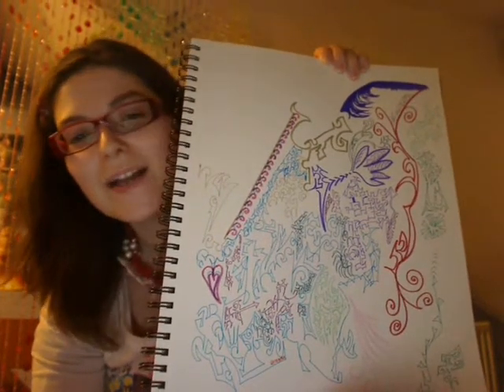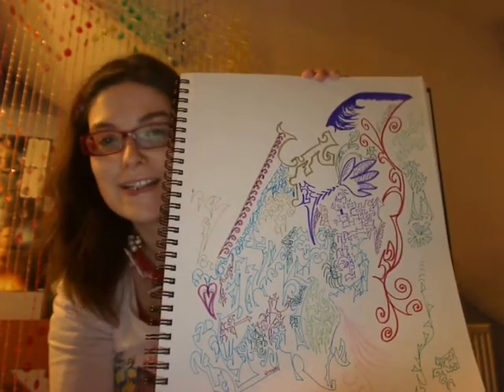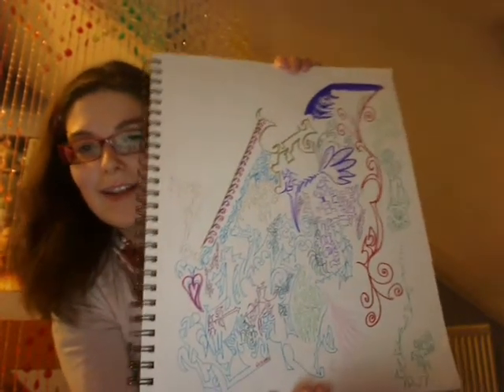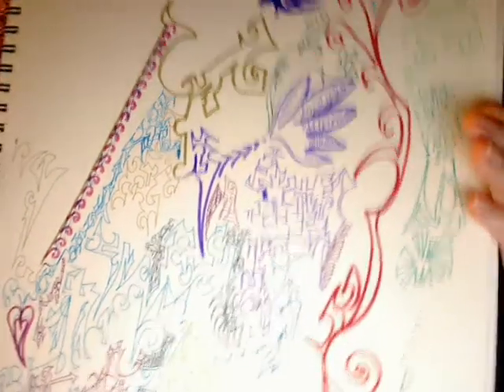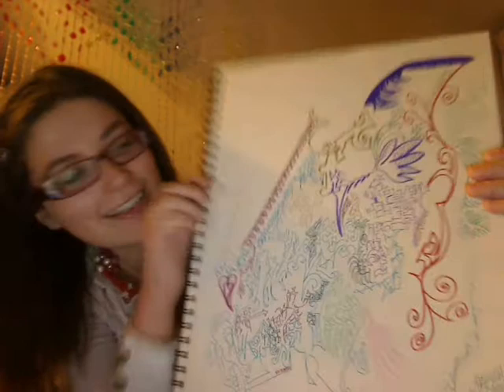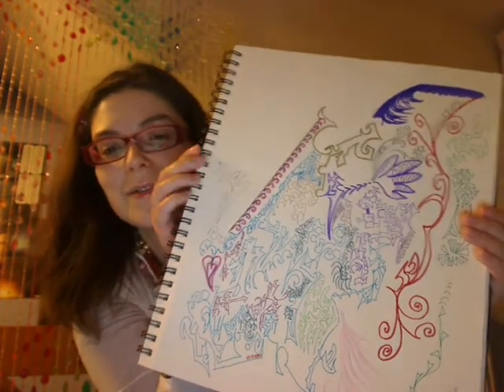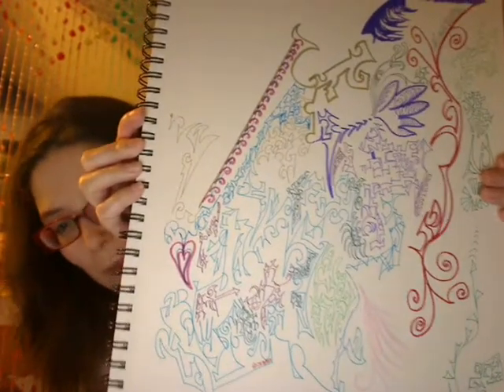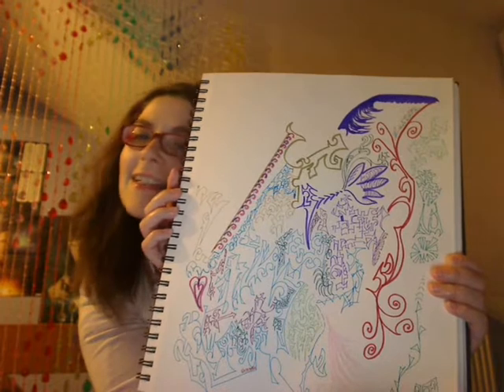Rose Whoodle Art